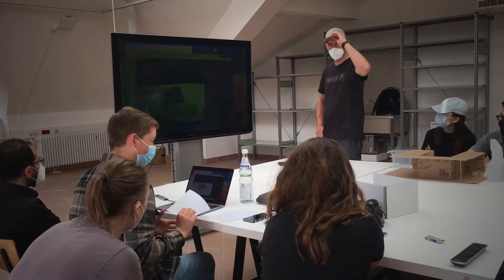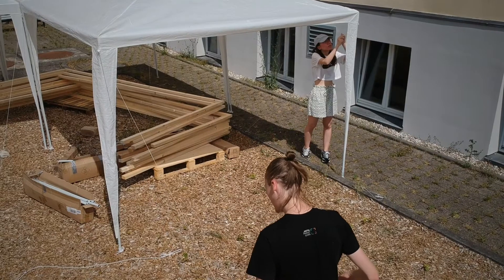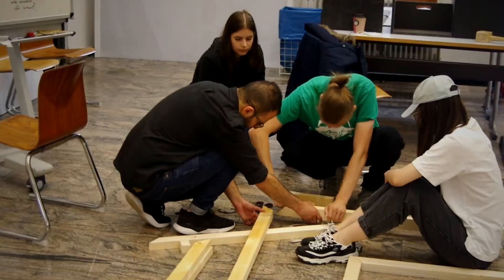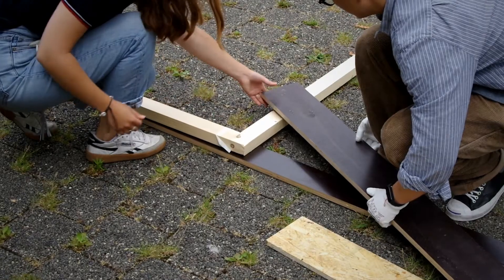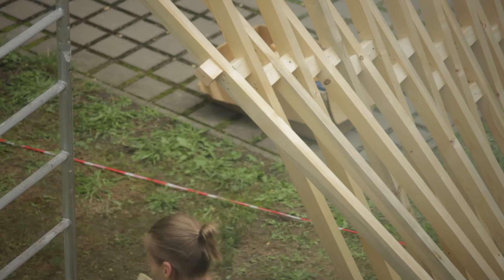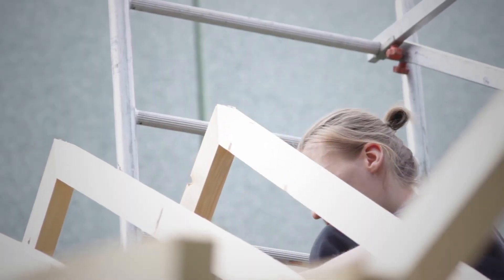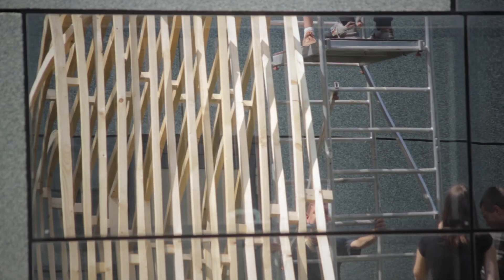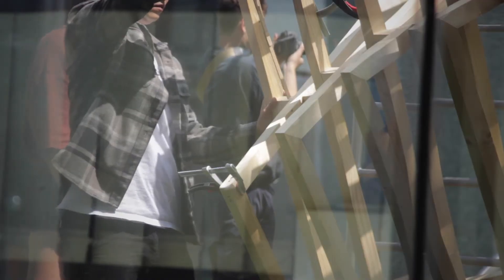Spiroplasm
Spiroplasm was realized during summer 2021 by the Dessau Department of Design’s Master class. The project merged the two teaching areas of Experimental Design and Materials & Technology with the goal to create a large-scale installation from roof battens in public space.

Institute: Dessau Department of Design, DE
Students: Caren Larissa Flohr, Karl Breitling, Lina Holz, Laura-Sophie Vollandt, Tong Pan, Vanessa Rüpprich, Dilan Donat, Wenxin Su, Toni Pasternak, Jessica Bösherz, Ahmad Abusini, Mathilde Scholz, Jakob Baumgart
Video: Jakob Baumgart
Supervision: Manuel Kretzer, Katrin Günther
Year: 2021